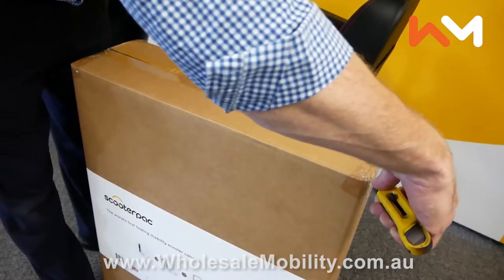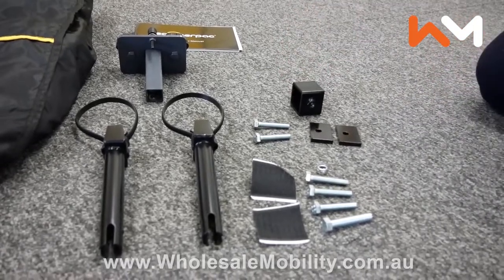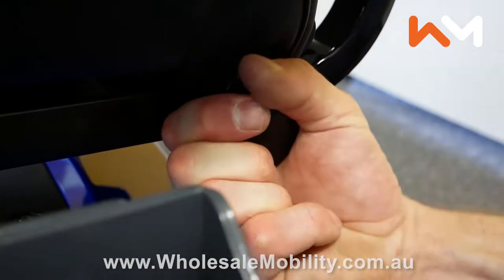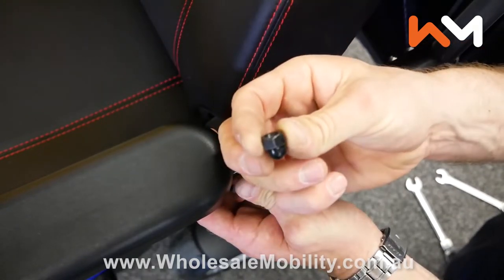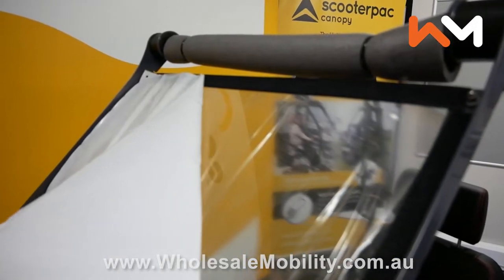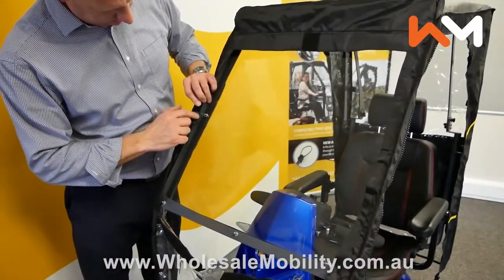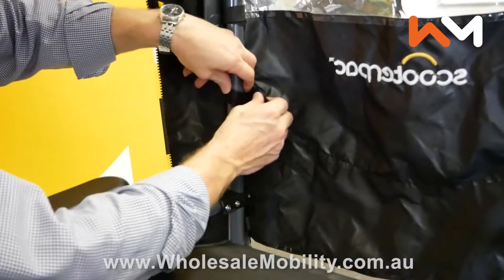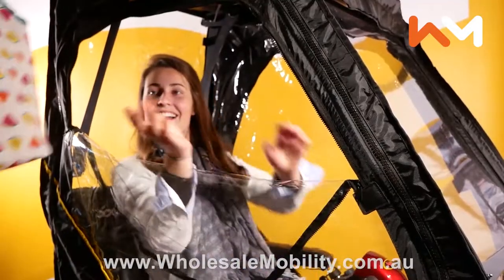ScooterPac Installation & Fitting Guide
A step to step guide to help you and your customers fit the ScooterPac quickly and securely.